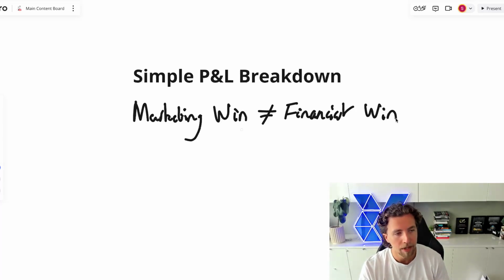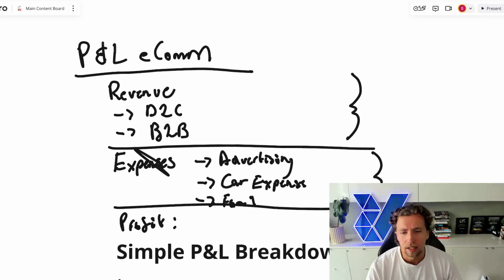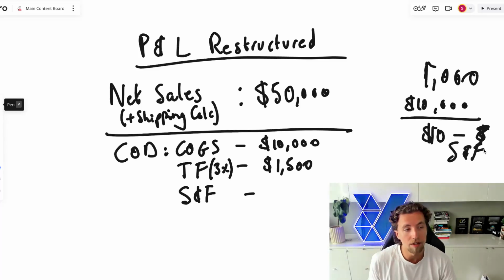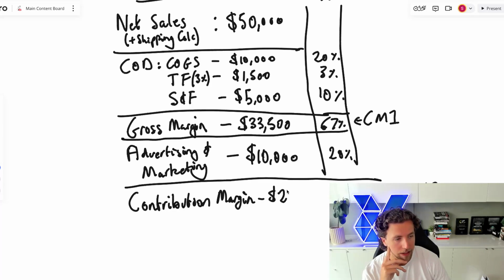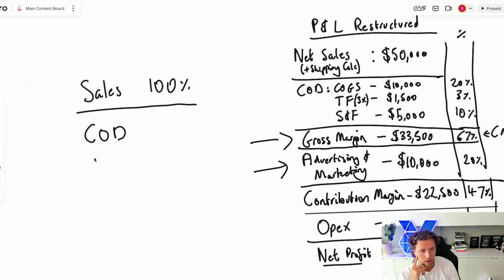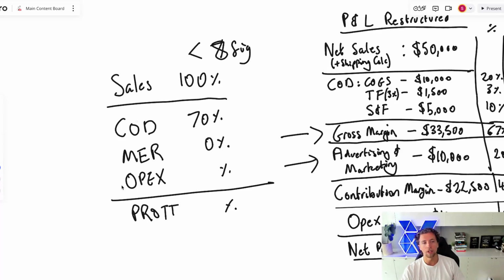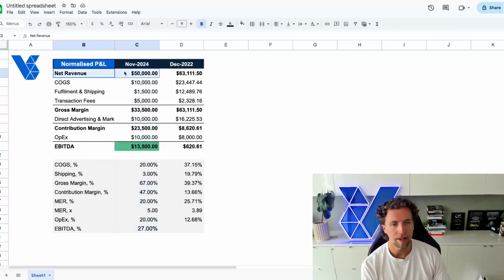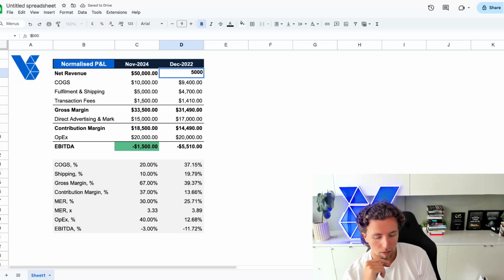How To Breakdown An eCommerce P&L As A Marketer